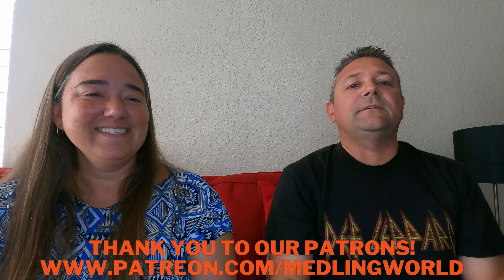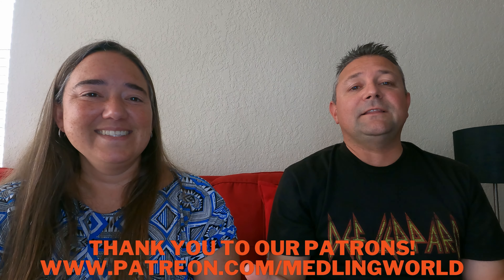What We Liked And Didn't Like On Royal Caribbean's Oasis Of the Seas! Plus Cruise Comparisons!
What we liked and didn't like about Royal Caribbean's Oasis Of The Seas! Roberta and I break it all down in this open discussion! We talk about the Port of Miami, Refreshment Packages, Included Food options, Service, Entertainment and of course we compare The Oasis Of The Seas to some other recent cruises! Come on and check it out!

Thank You Patrons:
Fabiola Simas
Hebe Silva
Joyce Hardy
Veronica Hanne

Mailing address:
Medling World